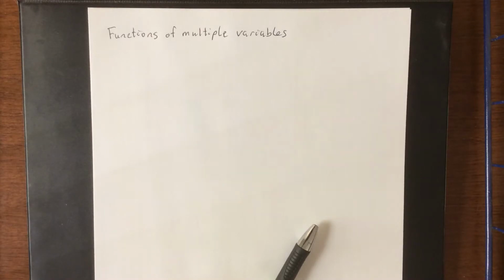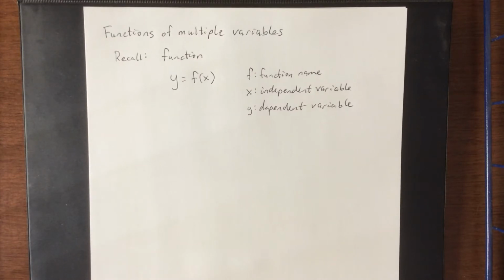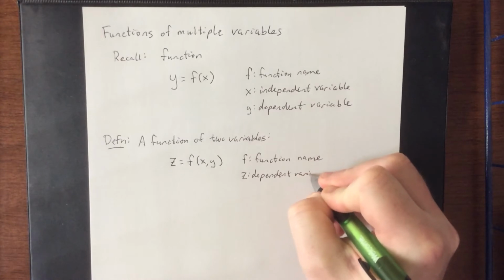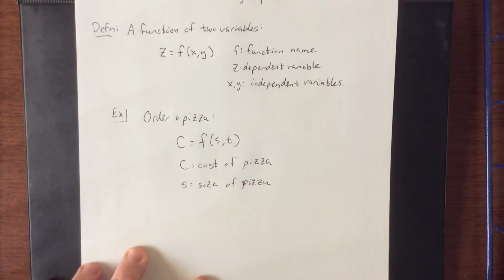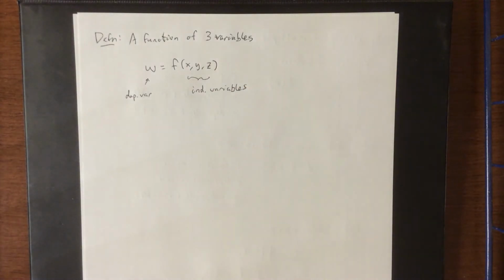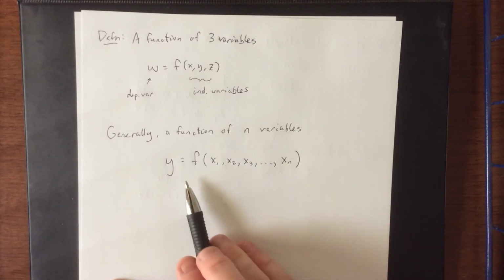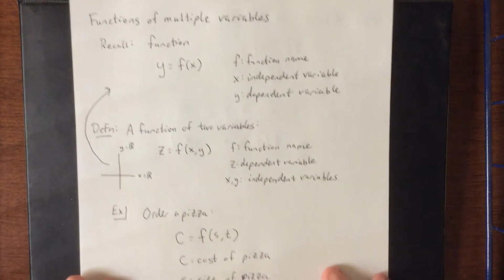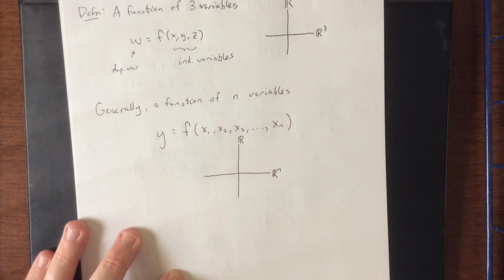Functions of multiple variables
Review of functions, and the definition of functions of two, three, or more variables